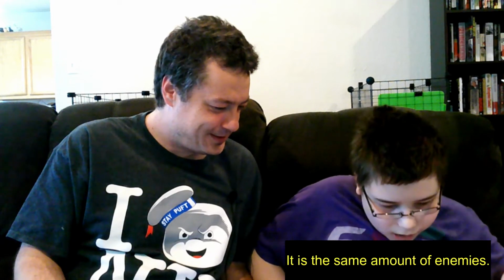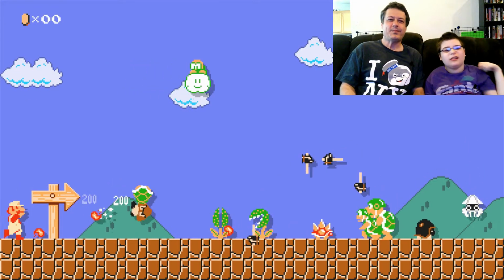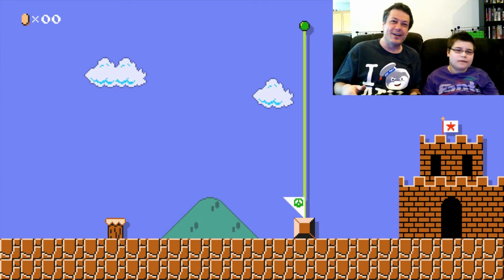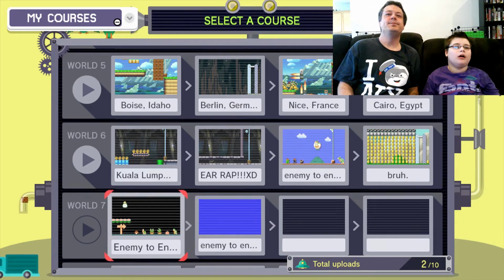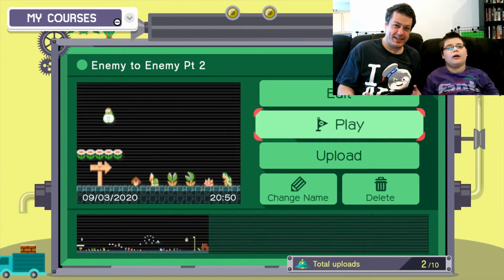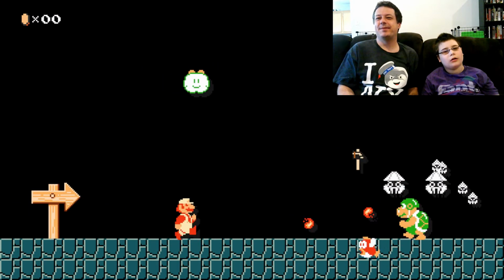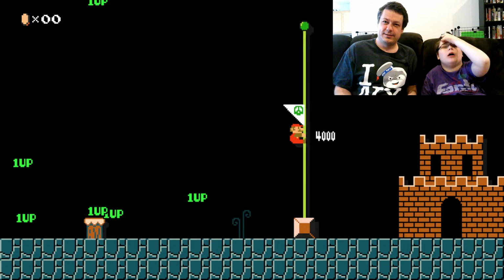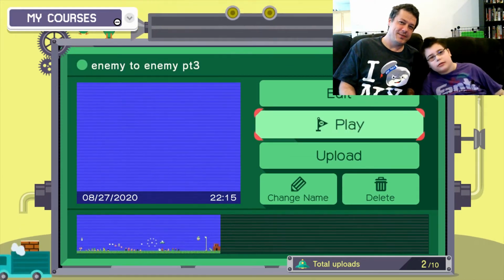Enemy To Enemy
J-Man and the Jokester make a Super Mario level.